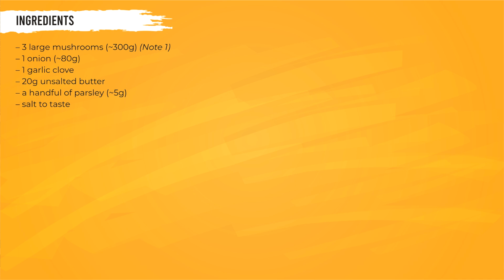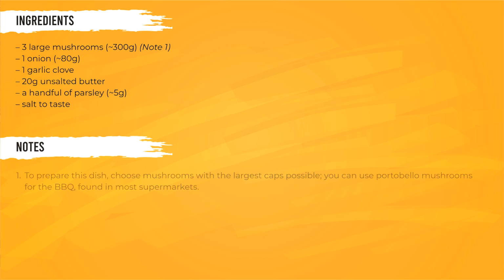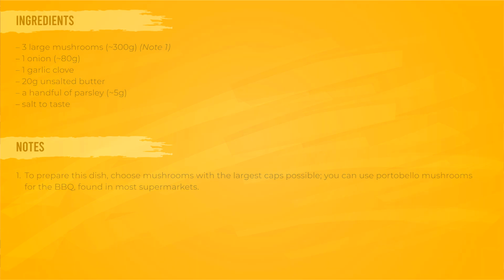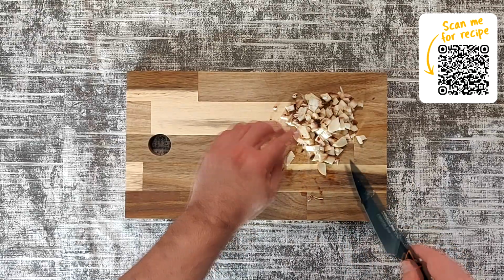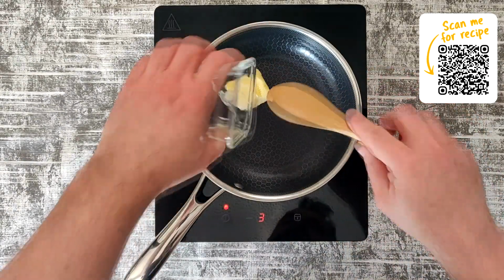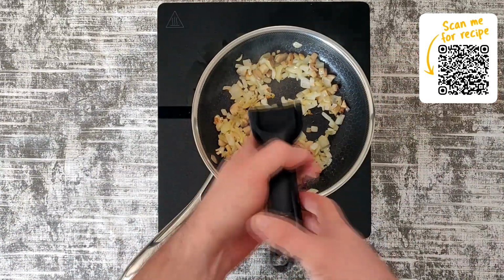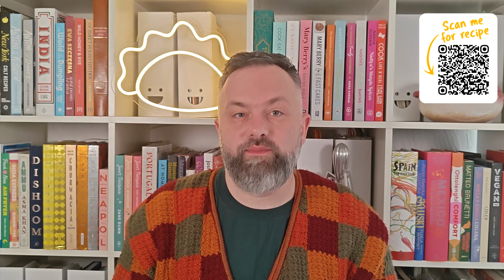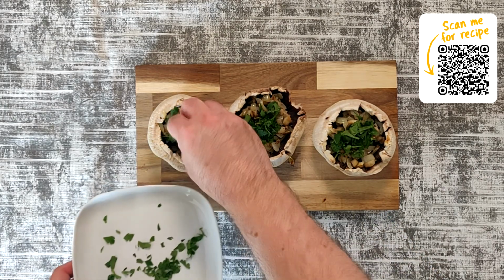How to Make the Best BBQ Mushroom Filling?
A delicious and easy-to-prepare snack for the BBQ. The onion and garlic filling with parsley enriches the taste and encourages you to reach for another.
So let's get on with the recipe.
Smacznego friends!

In this episode:
0:00 Welcome
0:20 Intro
0:30 Ingredients
0:55 Notes
1:11 Kitchen Accessories
1:28 Directions
3:33 End